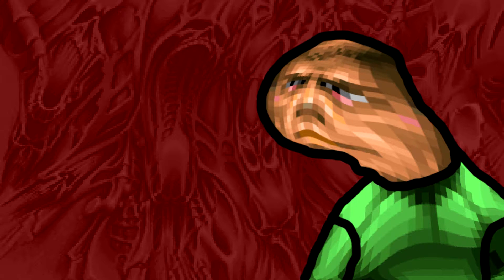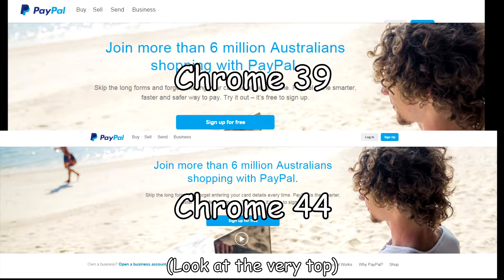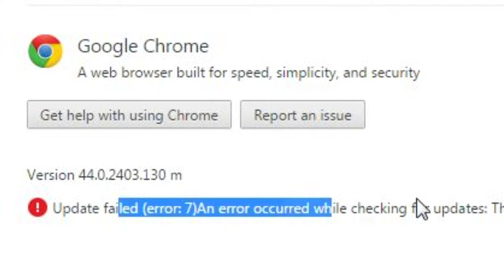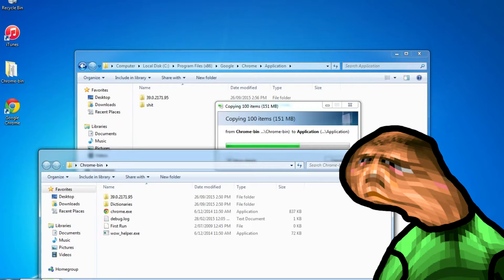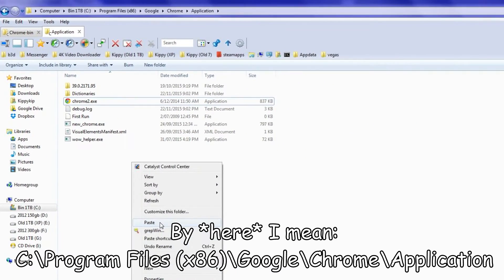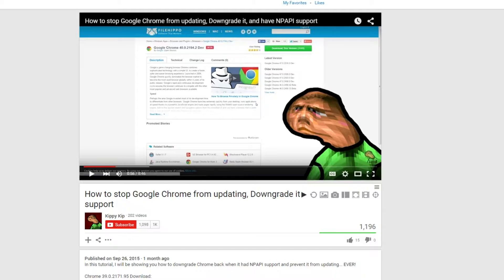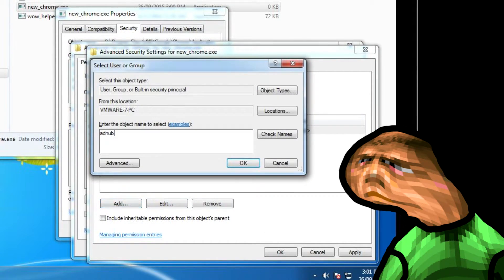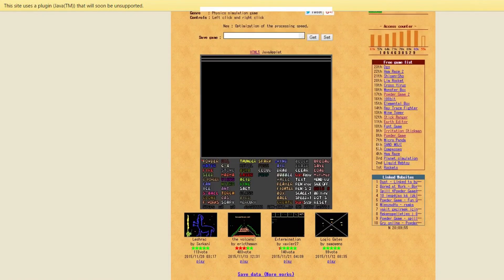Downgrading Chrome Part 2: Chrome 44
This video is for the people that downgraded chrome to 39 from my last video, and want to update it slightly to 44.

Otherwise if you never watched the original video, skip this one and just watch the original instead and just use 44 binaries instead of 39. And afterwards go to chrome://flags and click the "Enable NPAPI button".